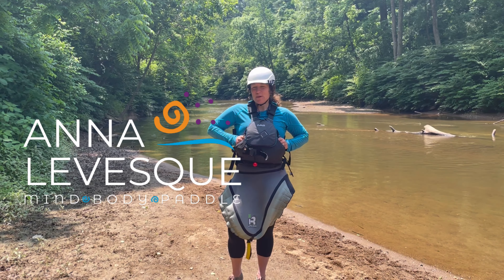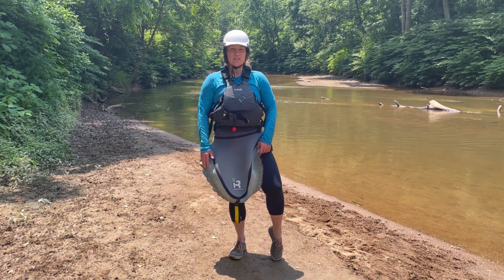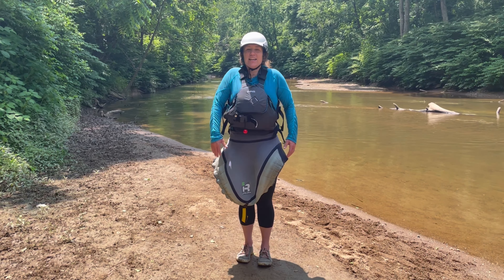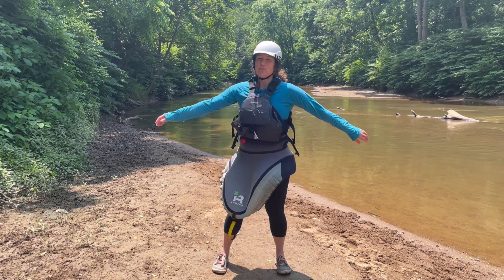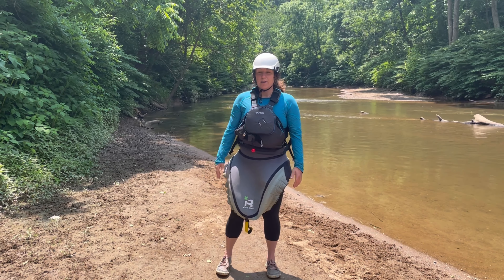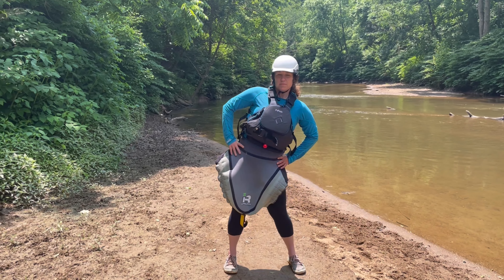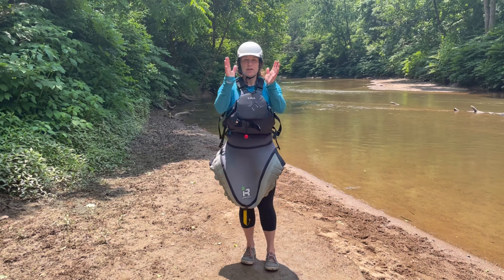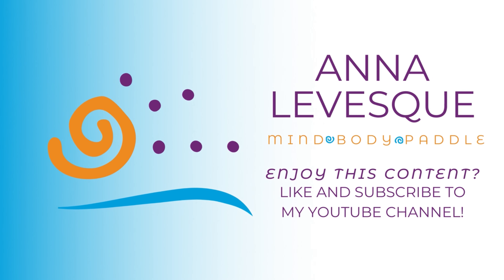Warm Up Stretch Routine for Kayaking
Hi there- Anna Levesque, author of Yoga for Paddling here!

I'm glad you found this video- you'll find this routine useful for warming up the joints and the muscles in the body as you get ready for your day of paddling.

If you want to experience longevity in the sport- it is important to take care of your body and the specific needs we have as paddlers! Want to learn how?